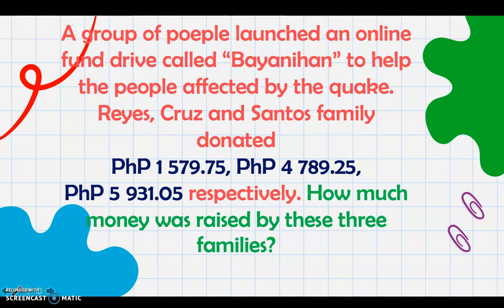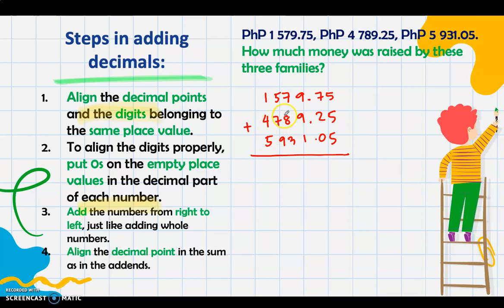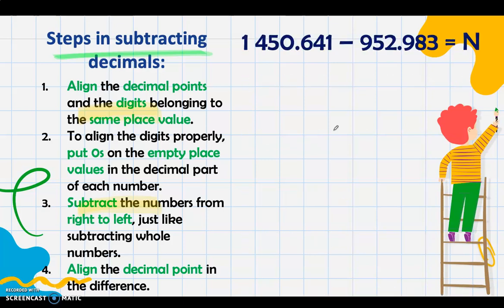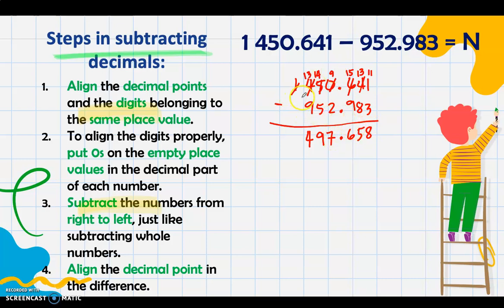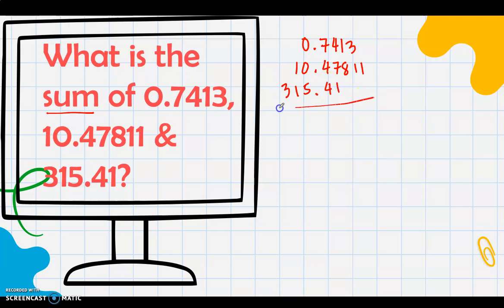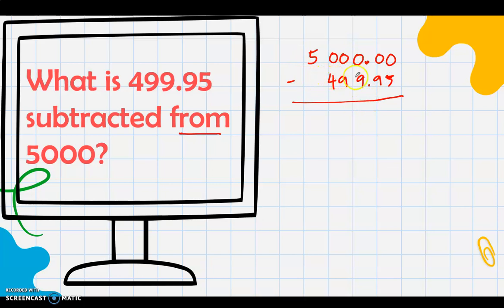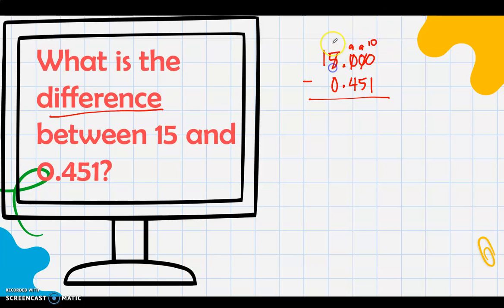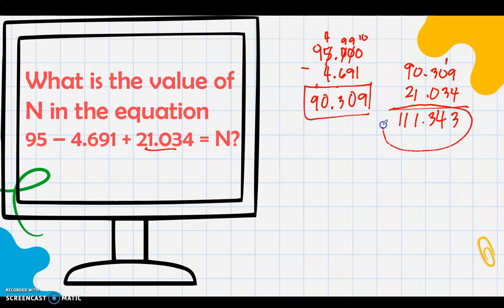Adding & Subtracting Decimals